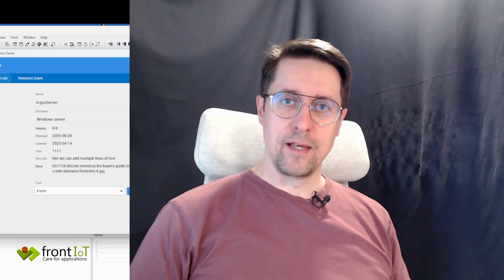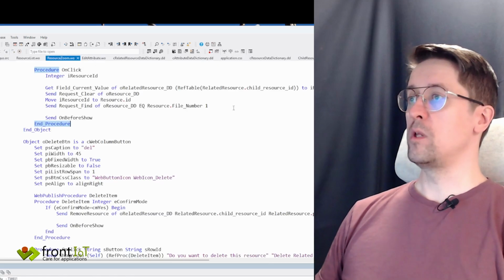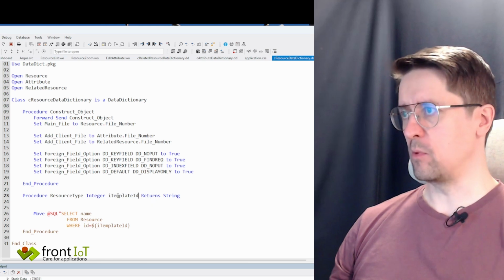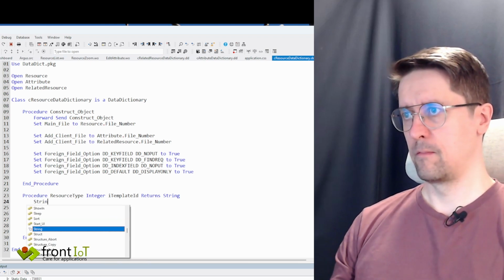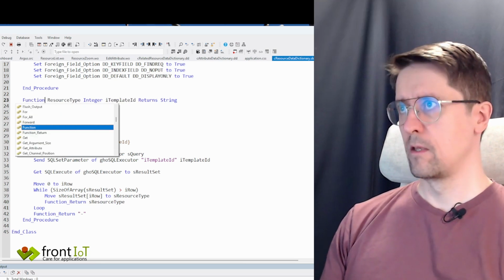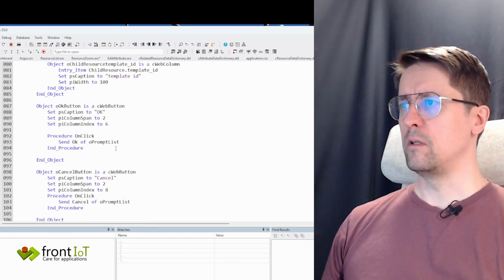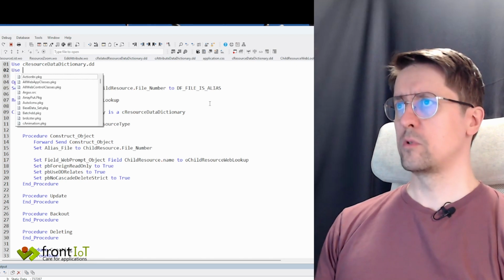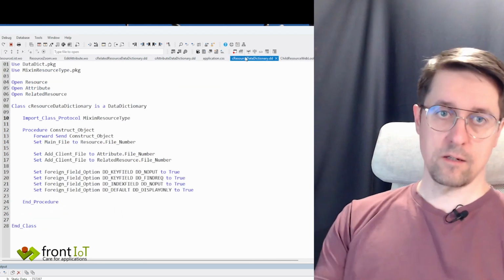Get Resource Type with Mixin class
Since we are using an alias table or Resources called ChildResources and we would like to get the Resource Type the same way regardless of which one of the DDO:s are in use in the view, it is a good time to introduce a mixin.
We can put the function we want to use in the mixin and then just import that mixin into both our Resource classes. They will then work the same in both classes and we only maintain the code in one place. It's like magic ;)